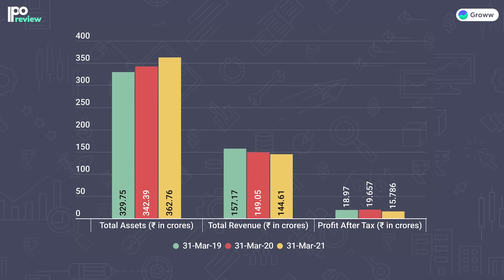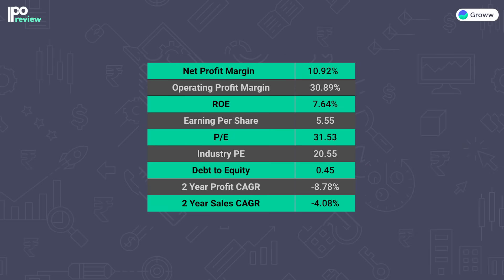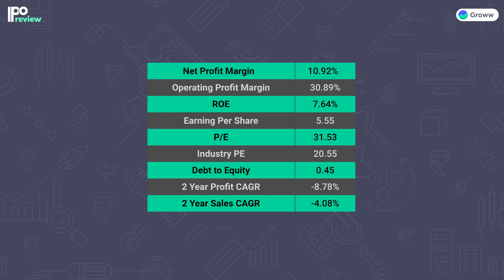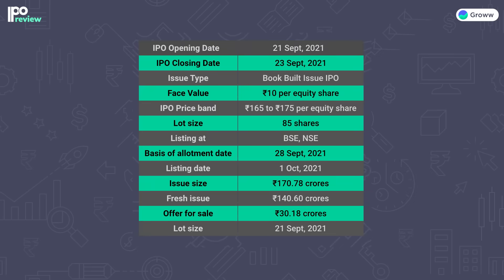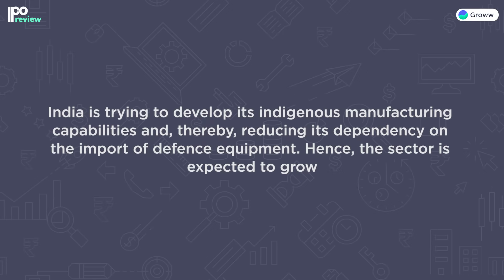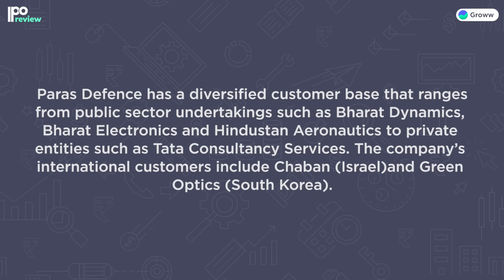Paras Defence and Space technology IPO review - Business, financials, pros & cons of the IPO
Paras Defence and Space technologies IPO details: In this video on the upcoming IPO, we have spoken about the recently announced Paras Defence and Space technologies IPO, its business, financials, pros and cons in detail.

00:00 Introduction
00:41 Objective of IPO
01:00 Business Overview
02:33 Financials
04:16 IPO Details
04:50 Strengths
05:45 Weakness
06:27 Conclusion